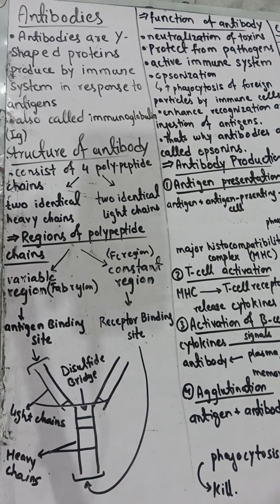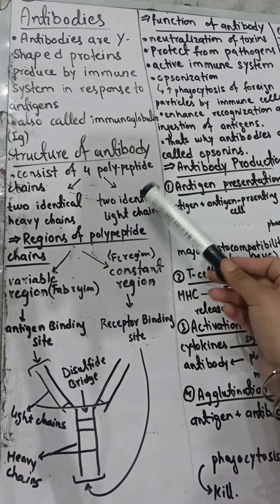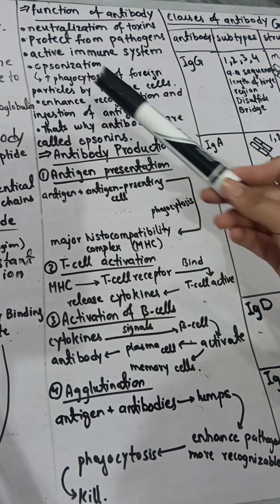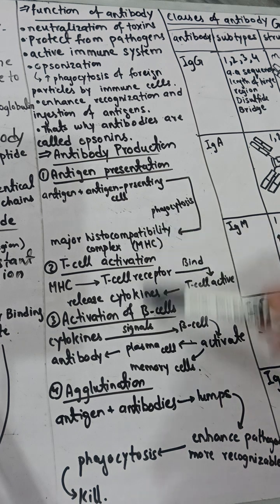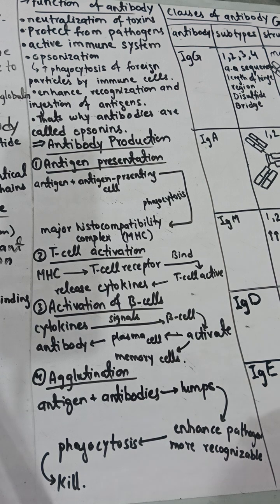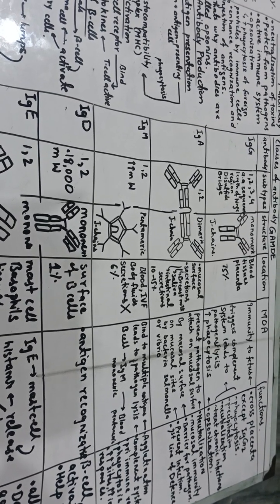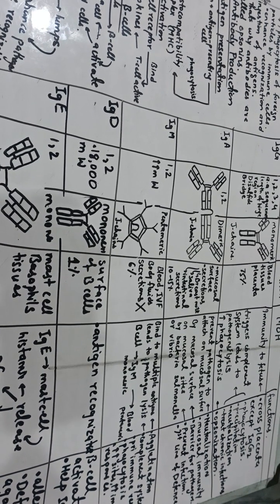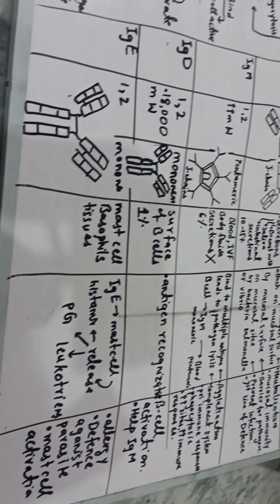Antibodies, structure of antibodies, production of antibodies and classification of antibodies